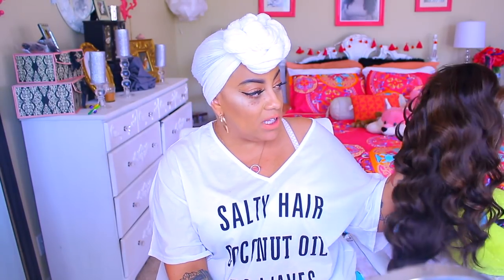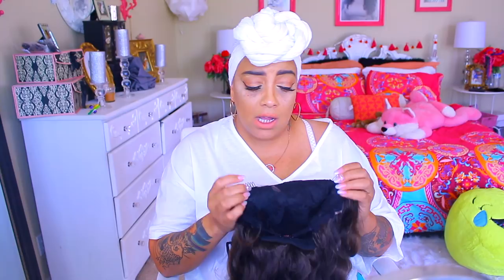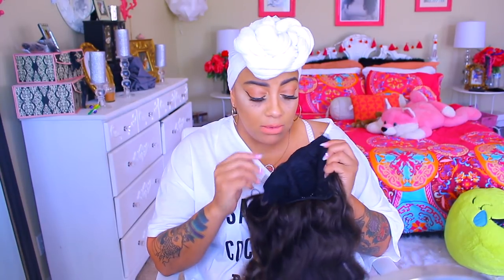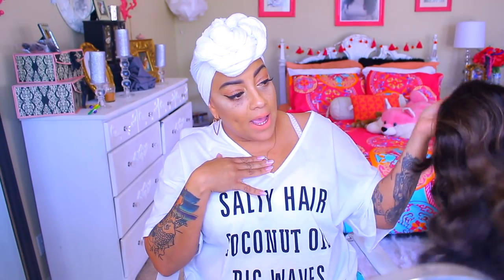GROWN & SEXY MOdel MOdel CLean Cap CHRISSY elevatestyles.com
SOME OF MY FAVORITE SITES